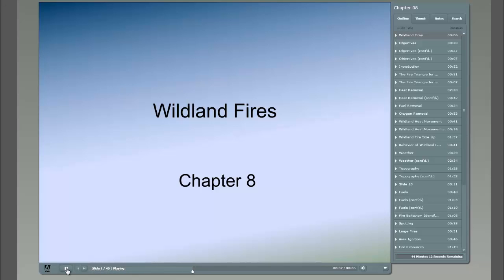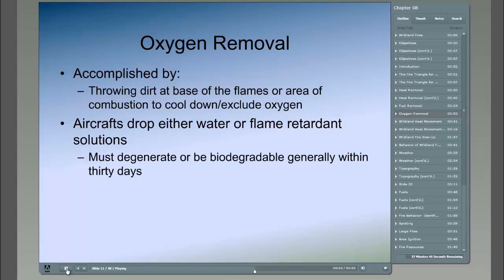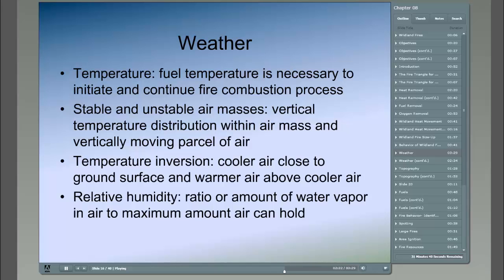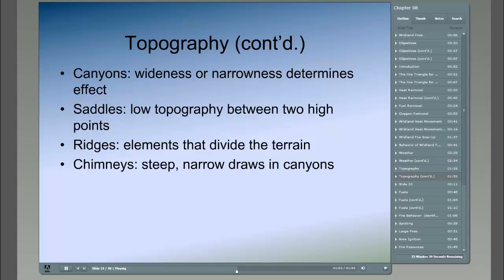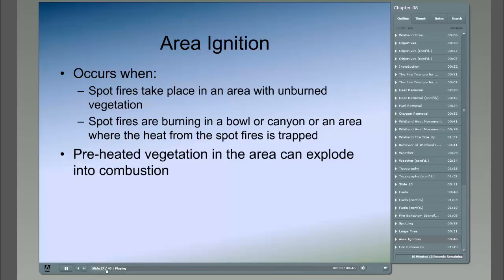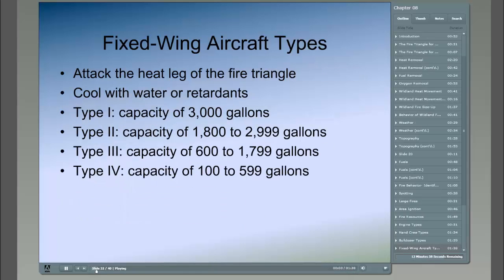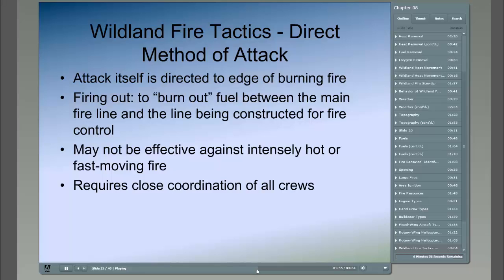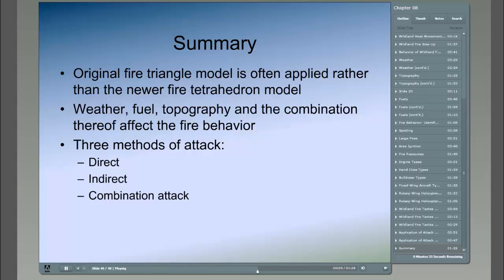FPS135 - Chapter 08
Wildland Fires